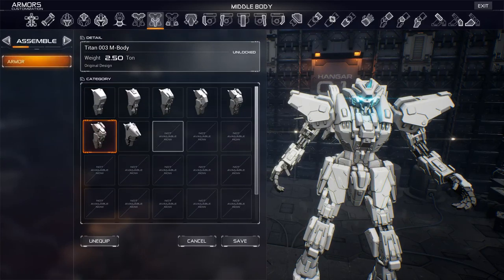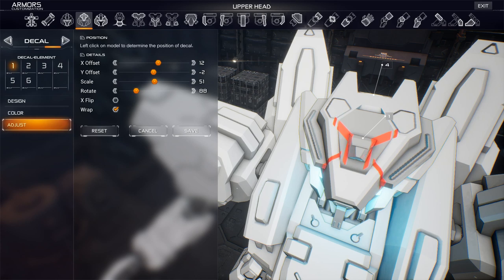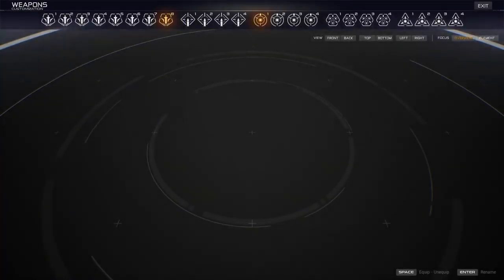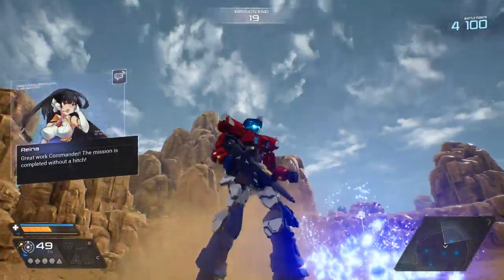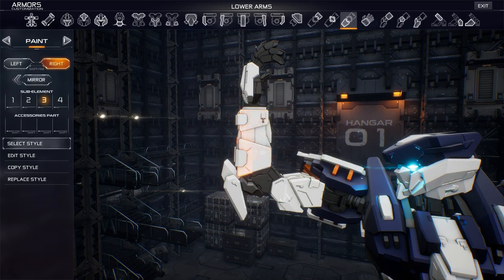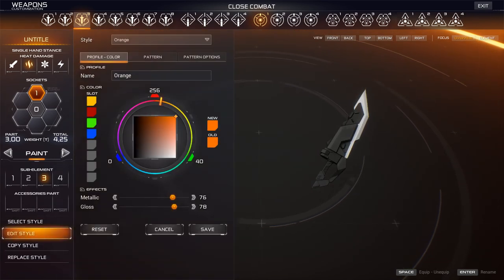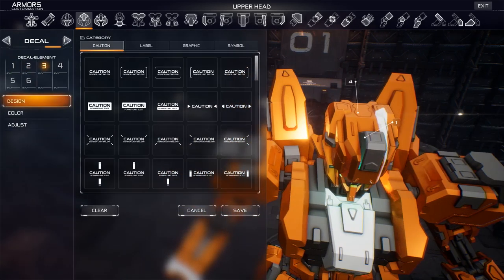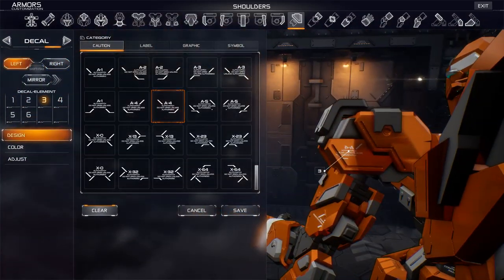Optimus, Arbalest & Kataphrakt - M.A.S.S Builder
This time due to request, people wanted to see some none Gundam suits in here, so we did Optimus Prime, The ARX-7 Arbalest from Full Metal Panic, and the Kataphrakt trainer for Aldanoah Zero.